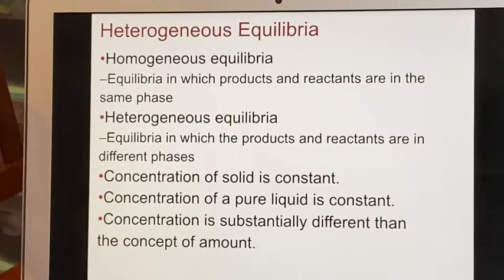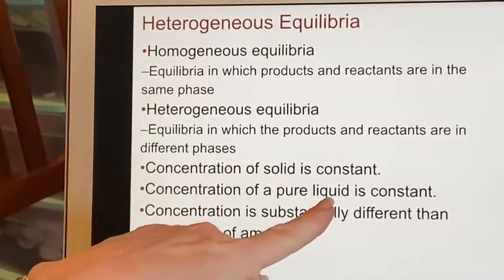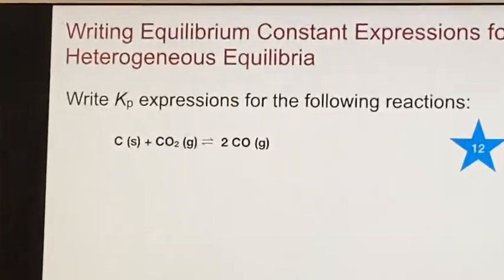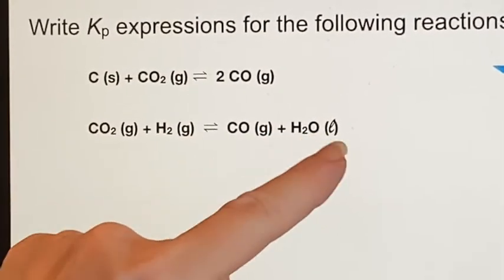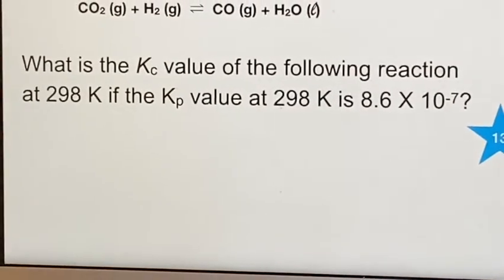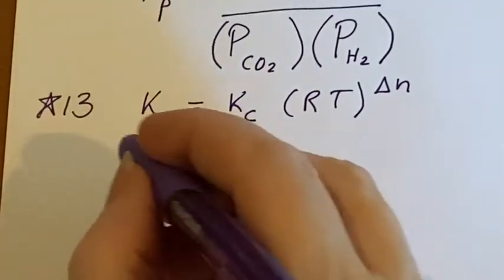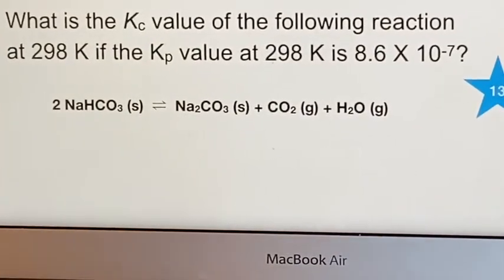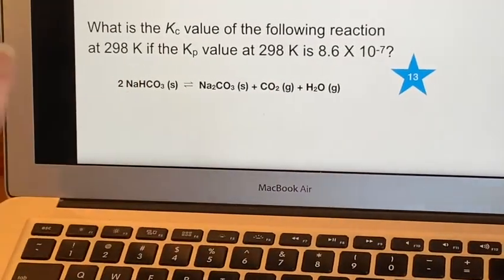UC Merced - LAIR CHEM10 - Chapter 14: Equilibrium Constant Expression for Heterogenous Equilibria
Part 11 introduces how to deal with writing Equilibrium Constant Expressions for Heterogenous Equilibria. Interestingly enough, solids and liquids do not get included in the calculation of the equilibrium constant and are discluded from the equation! Only gases and aqueous solutions contribute to the value of K-sub-c and/or K-sub-p.